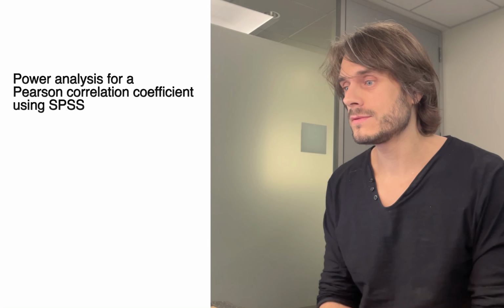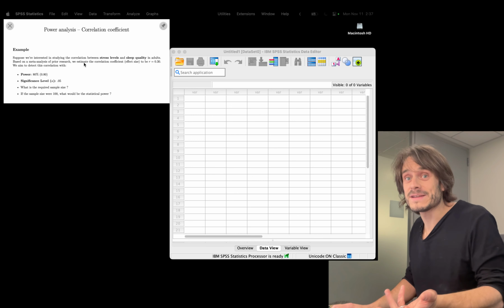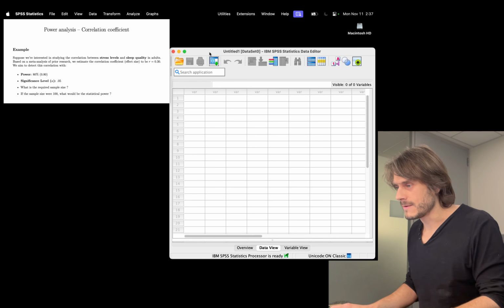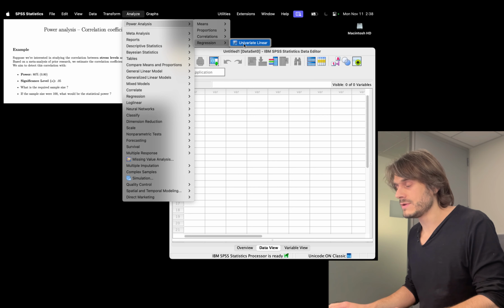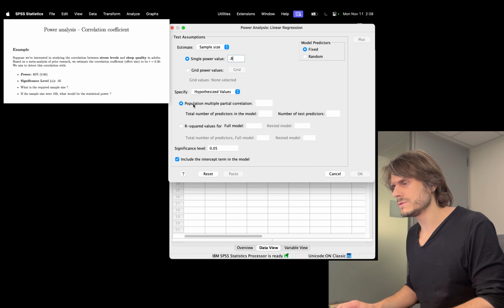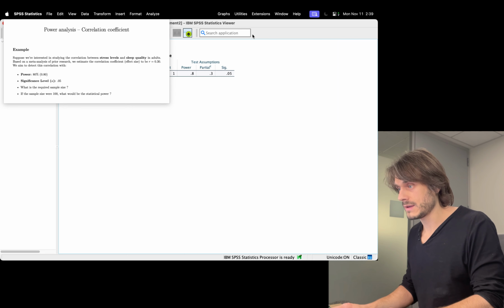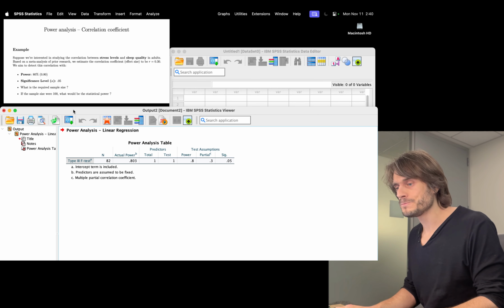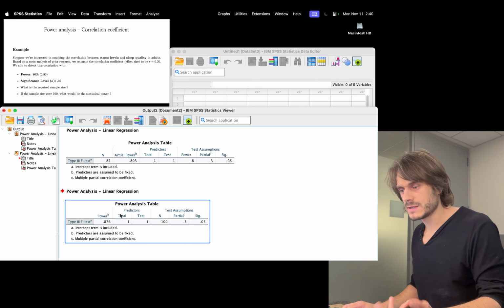Power analysis for a correlation coefficient using SPSS